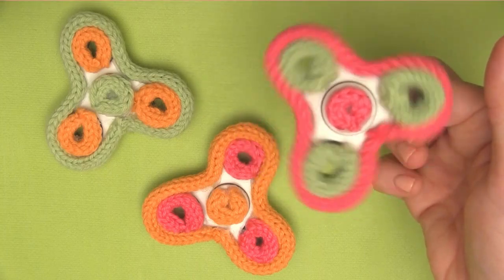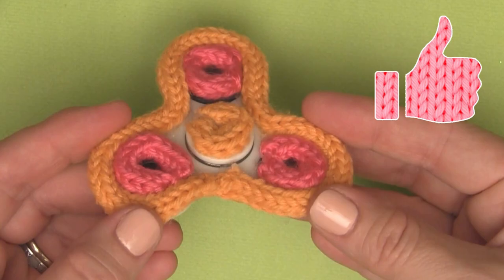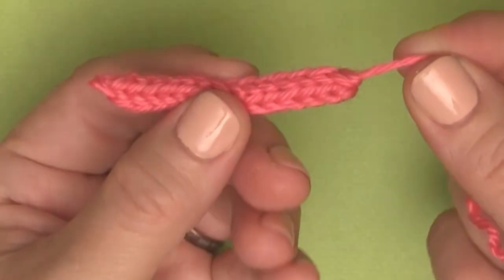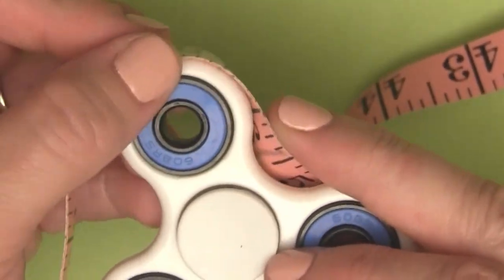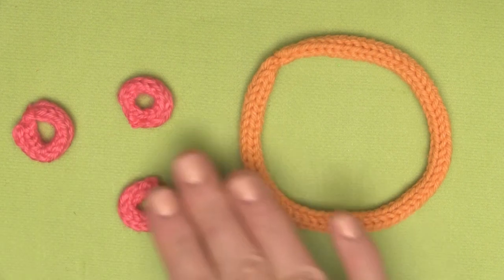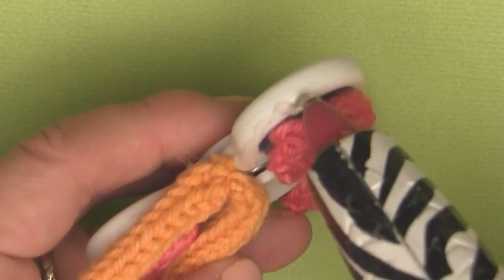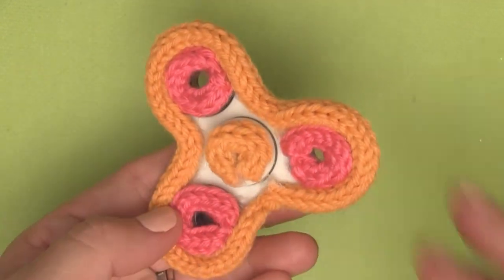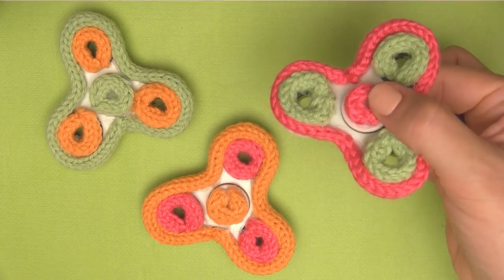How to Knit FIDGET SPINNER DIY | Summer Knit Series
HOW TO KNIT AN I-CORD

KNITTING MATERIALS + WHERE TO PURCHASE
• Yarn - Aran Weight
• Knitting Needles Size 5 US (option 1)
• Embellish Knit (option 2)
• Spool Knitter (option 3)
• Tapestry Needle
• Measuring Tape

MUSIC "Locally Sourced" by Jason Farnham via YouTube

All materials were personally purchased for this video.